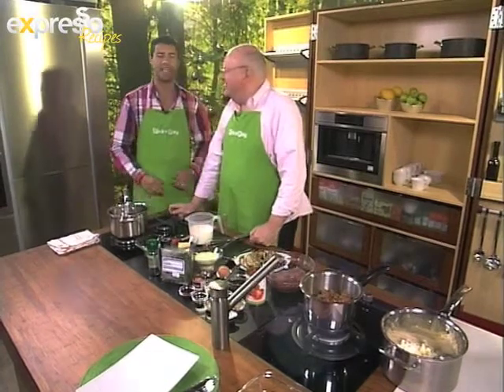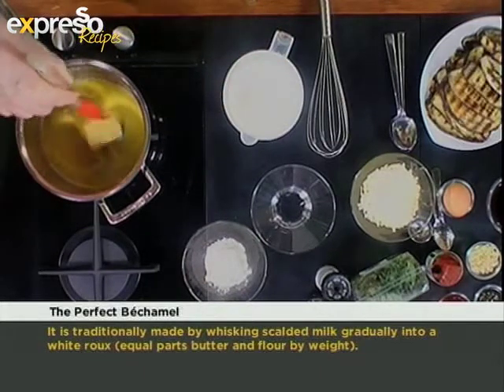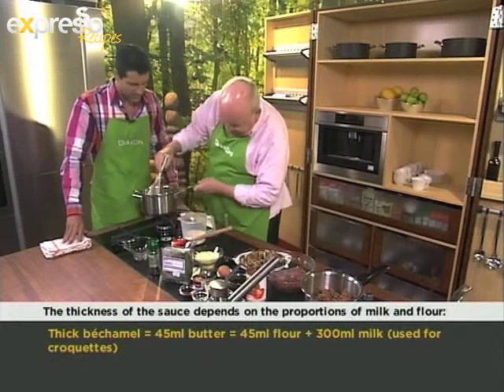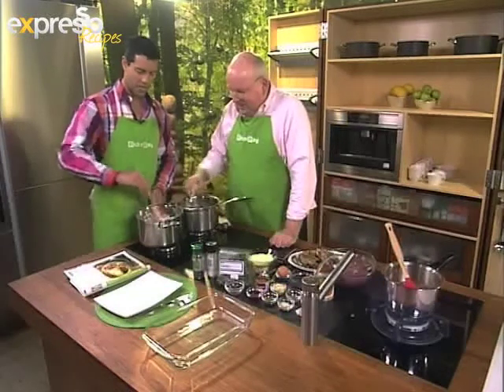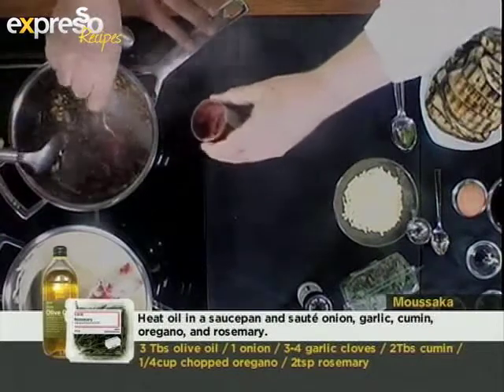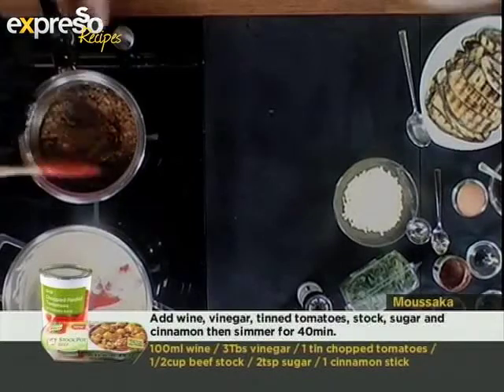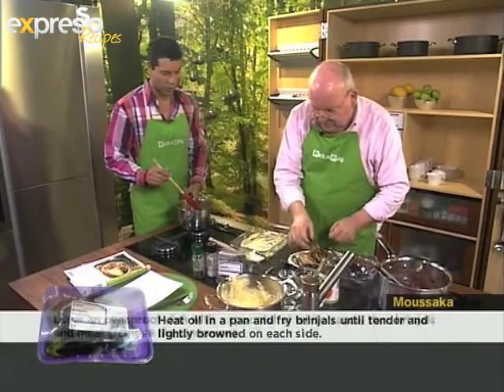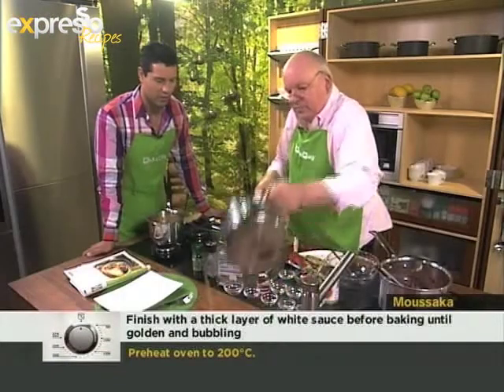Moussaka with Michael Olivier (23.07.2012)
Serves 6-8

3 Tbs olive oil
1 onion, finely chopped
3-4 garlic cloves, crushed
2 Tbs cumin
¼ cup chopped oregano
2 tsp chopped rosemary
3 Tbs tomato paste
400g each minced lamb and beef
100ml wine
3 Tbs vinegar
1 tin chopped tomatoes
½ cup beef stock
2 tsp sugar
1 cinnamon stick
3-4 large brinjals

For the white sauce:
1/3 cup butter
½ cup flour
600ml milk
100ml grated parmesan
Salt and pepper
2 XL eggs

1. Preheat oven to 200C.
2. Heat oil in a saucepan and sauté onion, garlic, cumin, oregano, and rosemary.
3. Add tomato paste, lamb and mince and fry over high heat for about 4 minutes.
4. Add wine, vinegar, tinned tomatoes, stock, sugar and cinnamon then simmer for 40 minutes.
5. Slice brinjals lengthways to a 1cm thickness.
6. Heat oil in a pan and fry brinjals until tender and lightly browned on each side.
7. Make the white sauce by melting butter in a pan then adding the flour, gradually whisk in the milk then simmer for about 20 minutes until thickened. Stir in the cheese and season.
8. Cool the white sauce slightly before beating in the eggs.
9. Layer an ovenproof dish with a spoonful of white sauce, then brinjals and meat (remove the cinnamon).
10. Finish with a thick layer of white sauce before baking until golden and bubbling.